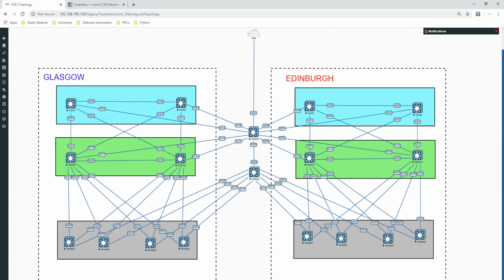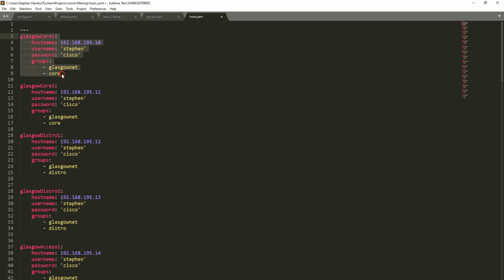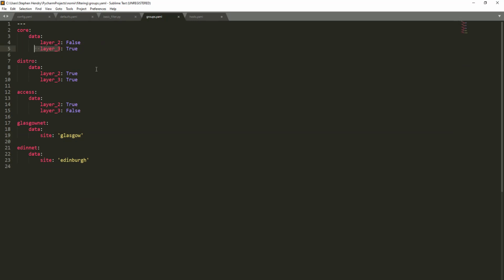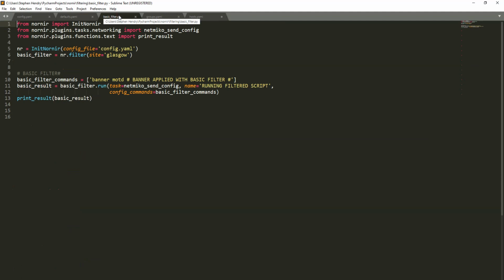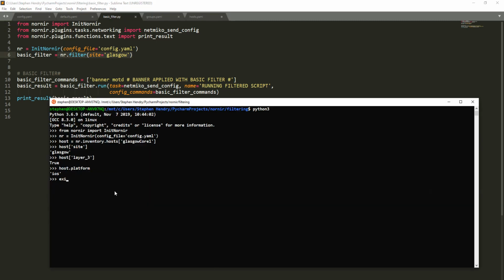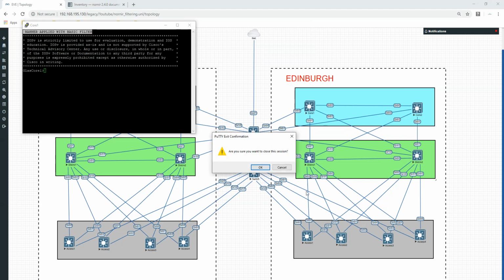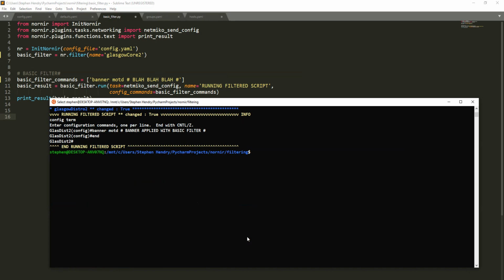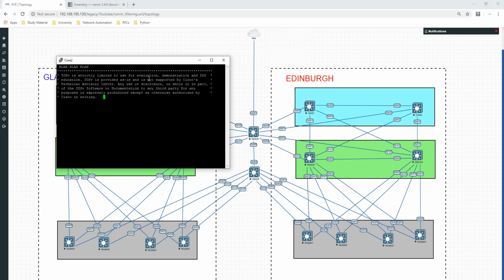Basic Filtering with Nornir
In this video we look at constraining our scripts to specific devices based upon their attributes using basic filtering.